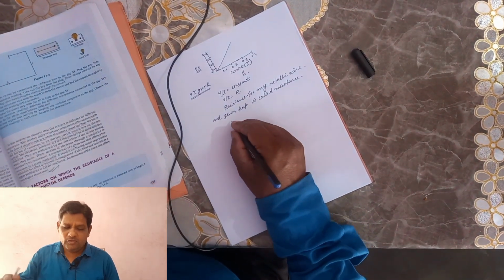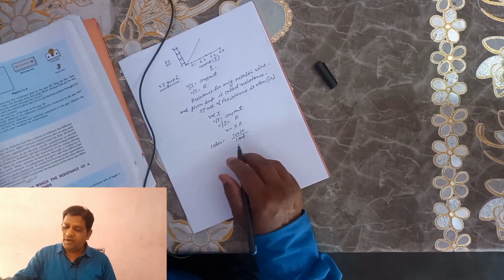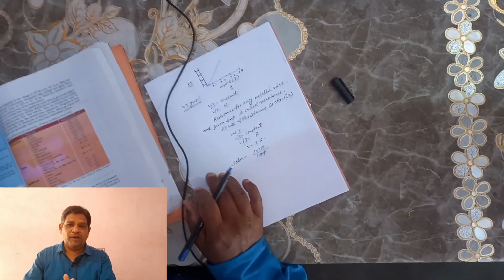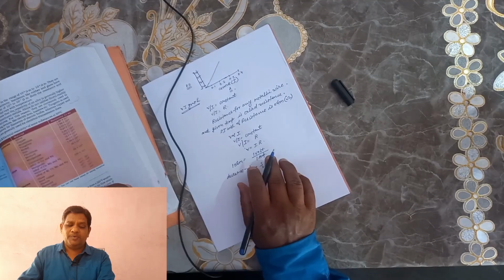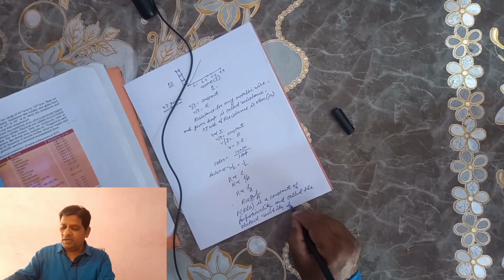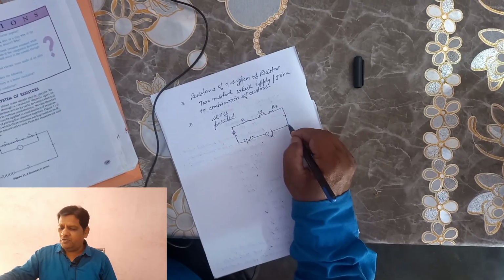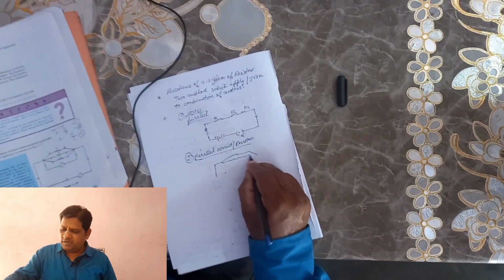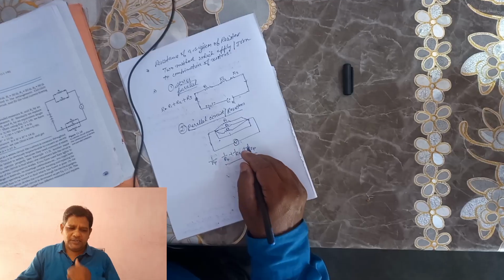Electricity Class 10!